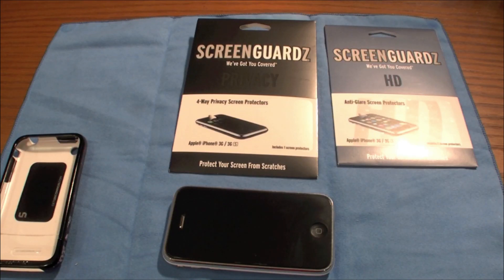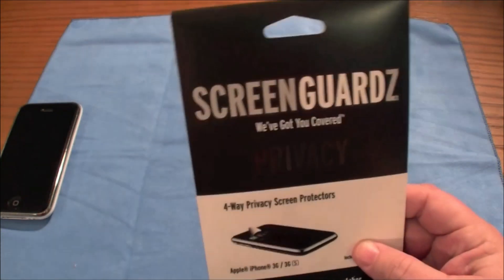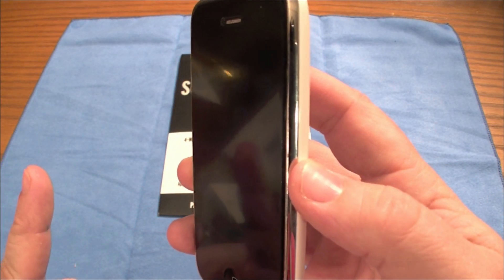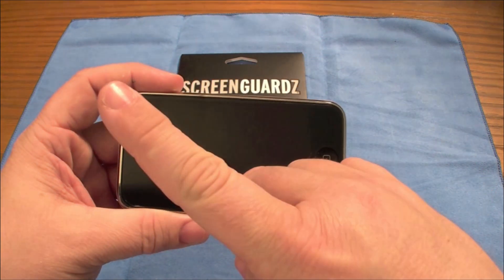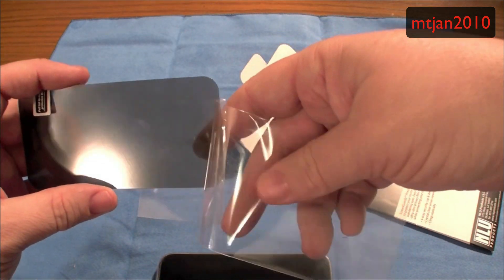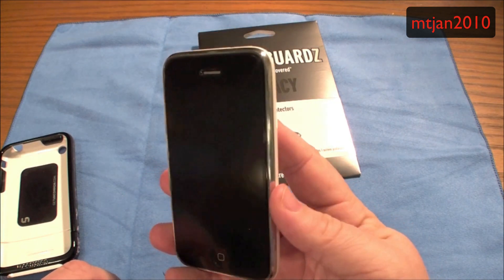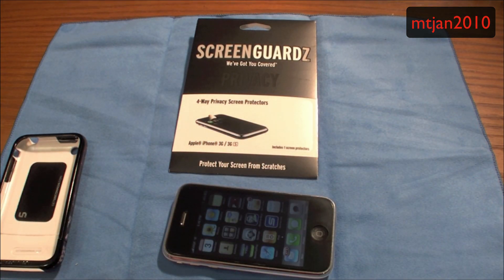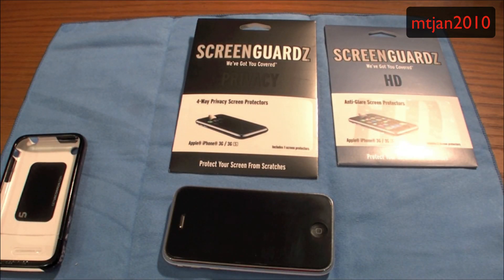Weekly Review Rewind.. NLU's Privacy Screenguardz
You all know how I felt when I installed this.well I would like to add a couple more things about this sweet product!!! So I hope you enjoy the video!!
Also don't forget to join our podcast on Mobility Today which take place on Thursday this week at 9PM EST. However we normally broadcast on Wednesday at the same time.